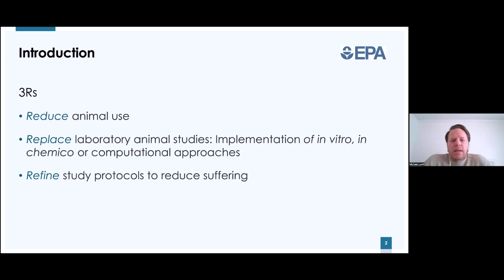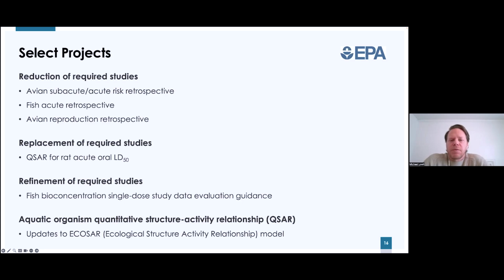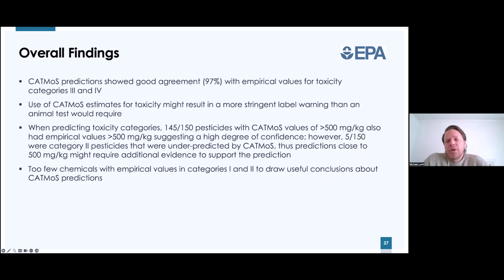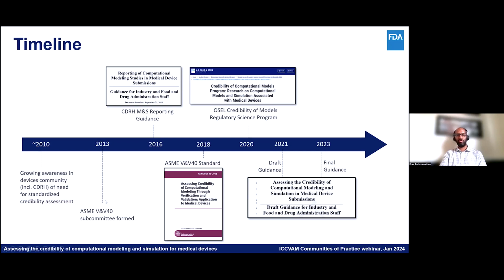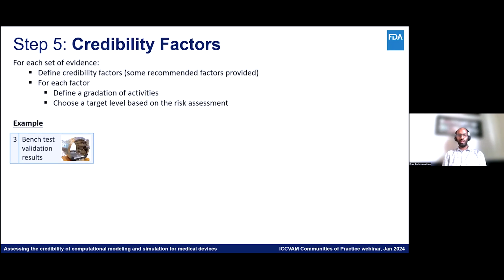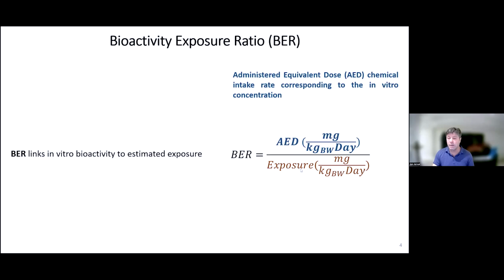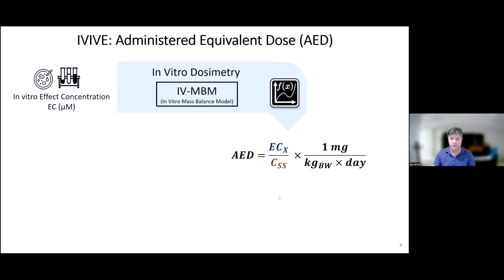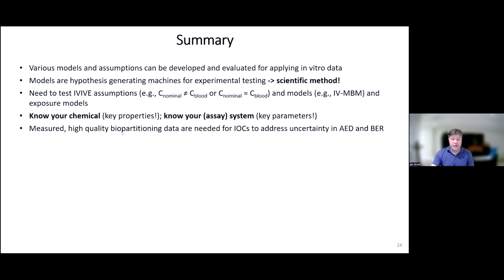Implementing Computational Approaches for Regulatory Safety Assessments – January 29, 2024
Implementing Computational Approaches for Regulatory Safety Assessments – ICCVAM Communities of Practice Webinar – January 29, 2024